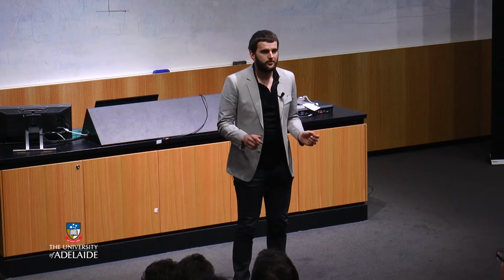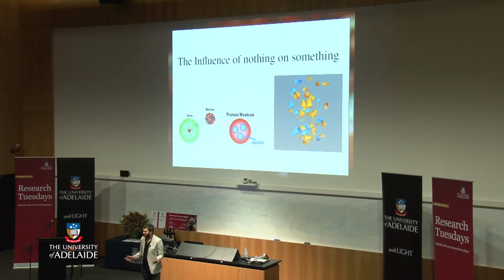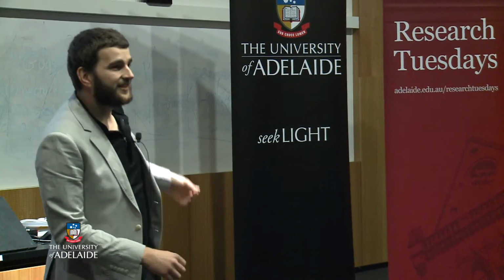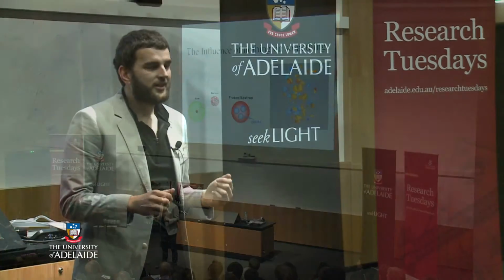Daniel Trewartha – The influence of nothing on something. - 3MT 2015 Finalist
(Faculty of Sciences) 3MT 2015 Finalist

A research thesis explained in just three minutes is the challenge for ten of the University of Adelaide’s PhD students.

The special Research Tuesdays event will see two finalists from each of the University’s five faculties compete to represent the University in the national Three Minute Thesis (3MT) competition.

3MT helps to teach postgraduate research students how to effectively communicate their work to a broad audience – and provides the public with the opportunity to hear about amazing research in very short, simple presentations.

Most PhD theses take three years to complete and are up to 80,000 words long. Distilling their projects into three minutes makes for a fast-paced and demanding communication challenge – and lots of fun.

The presentations will be judged by a panel of experts, and the winner will go on to compete in the national 3MT final in Queensland, in October. The audience will have their say by voting in the People’s Choice Award.